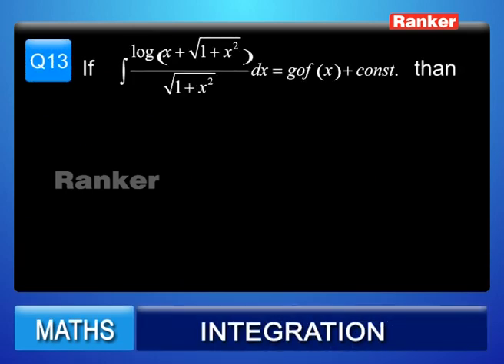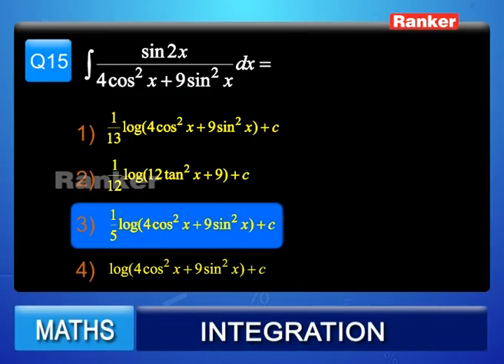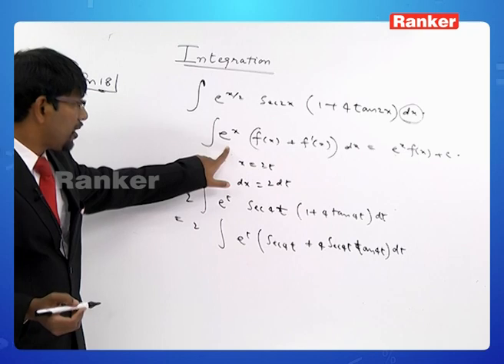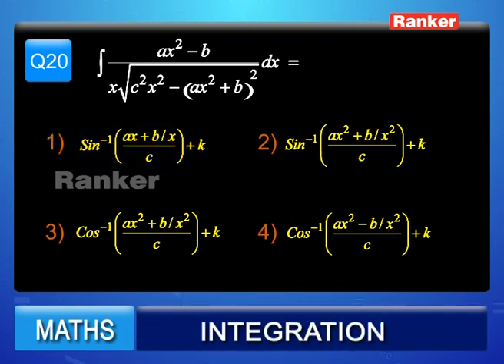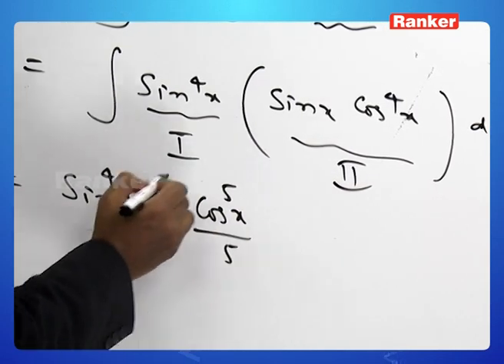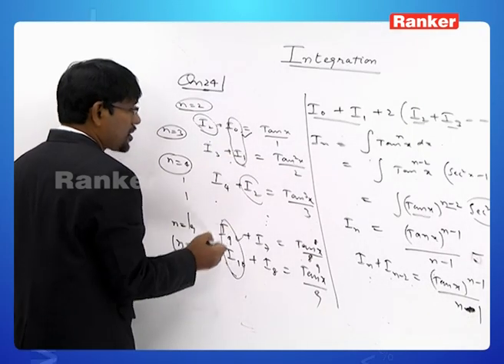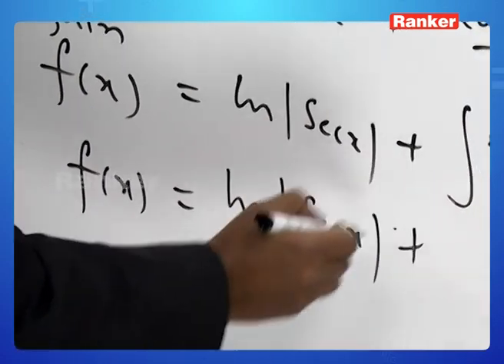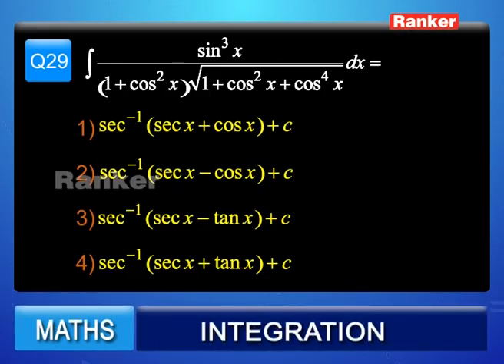Integration | MATHEMATICS | JEE | TS EAMCET | APEAPCET | S. Srinivas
This lecture video deals primarily with  Integration in Mathematics which is briefly explained by S. Srinivas Sir .